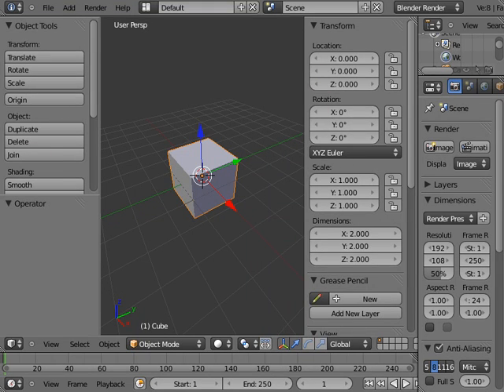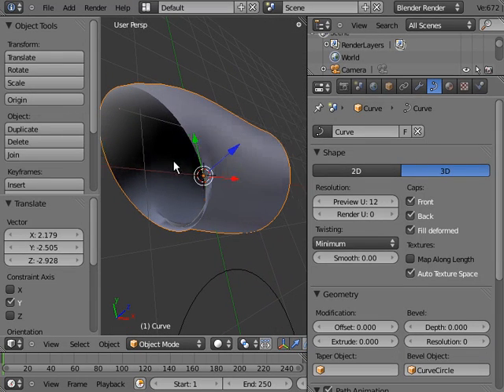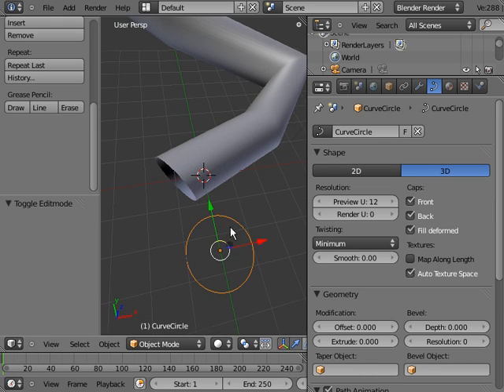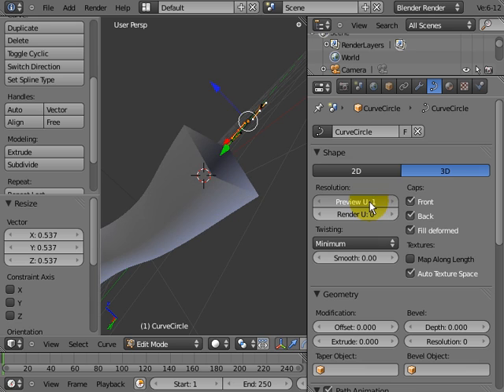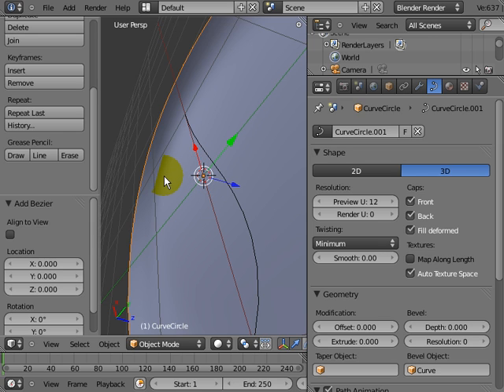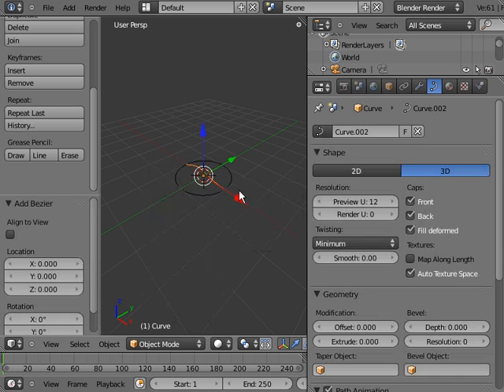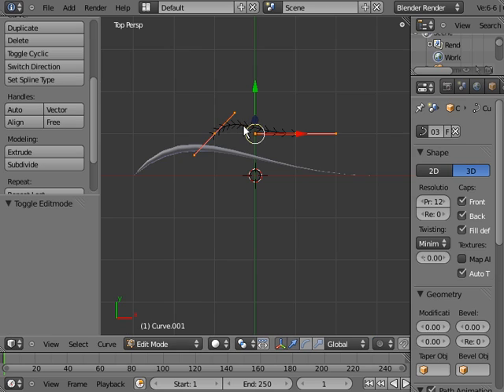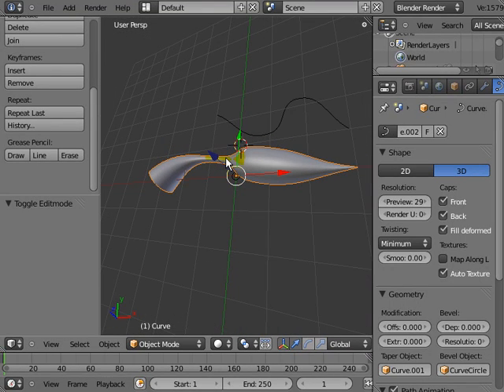Introduction to using curves in Blender - part 3 - Aparima Blender Club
We look at using curves and how to use them like a 'lathe' or pipe by utilising the bevel and taper objects. This video acts as a catch-up for those students who have missed any of our lunchtime Blender Club meetings.